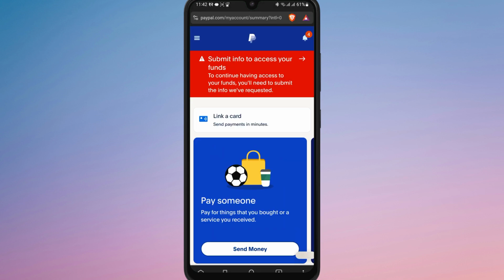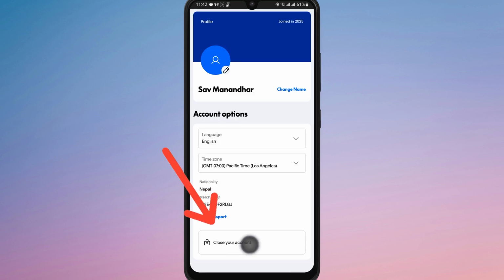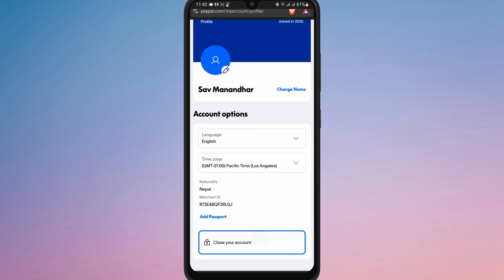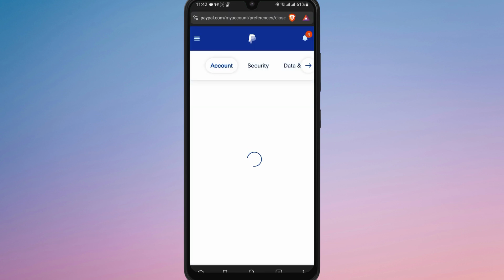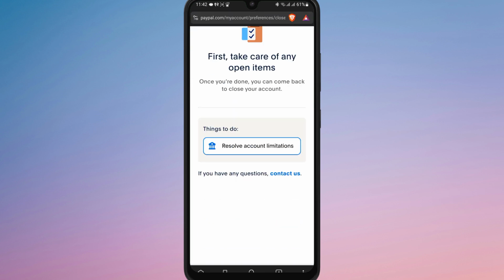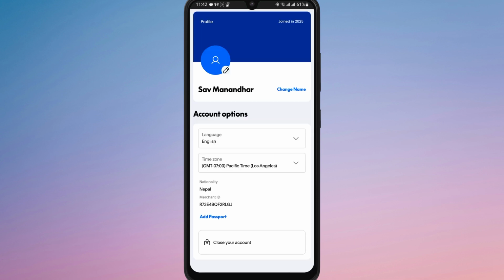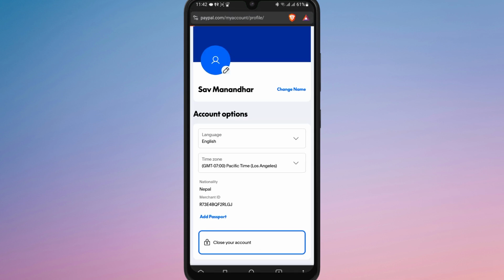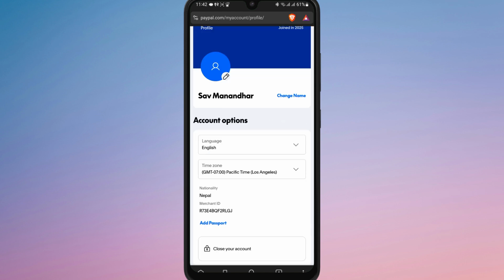How to Delete PayPal Account 2025?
If you're looking to delete your PayPal account for any reason, this easy-to-follow tutorial will guide you through the entire process. Whether you're concerned about privacy, no longer using PayPal, or simply want to move to a different platform, we’ve got you covered. In this video, we’ll show you step-by-step how to delete your PayPal account using your Android phone or any device with an internet connection. From logging into your account to confirming the deletion, we'll make sure the process is as smooth as possible.

Make sure to follow the simple instructions in the video to close your PayPal account securely. Don’t forget to check for any pending transactions before closing your account to avoid issues. We also explain how to find the option to close your account and what to do if you encounter any issues during the process.